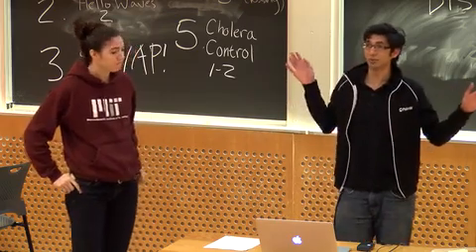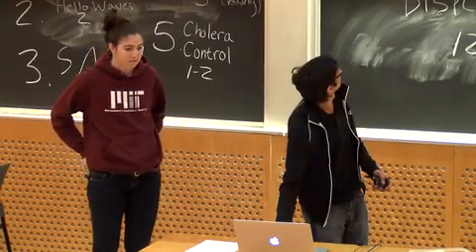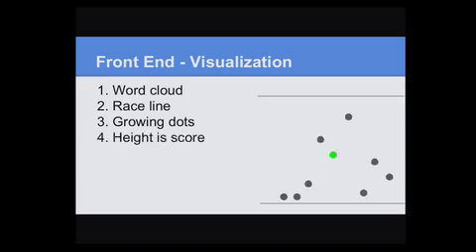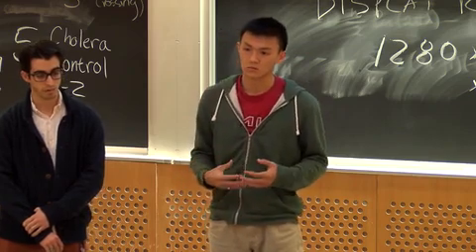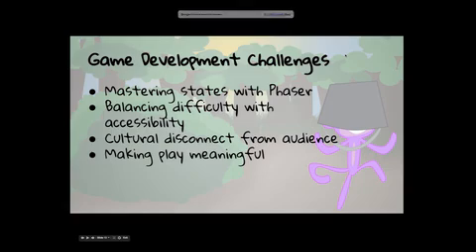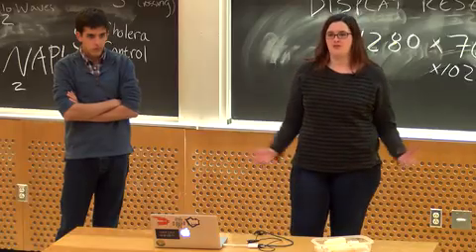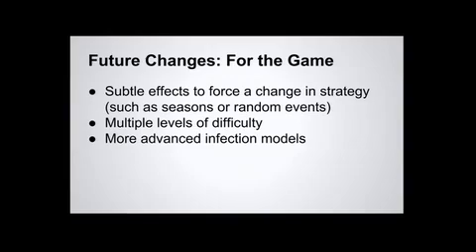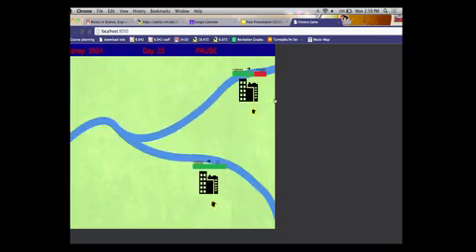Session 26: Final Presentation Rehearsal